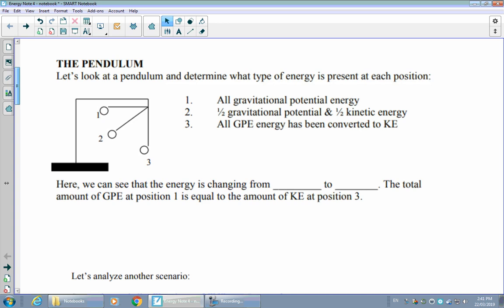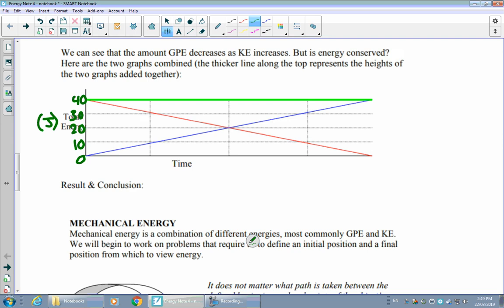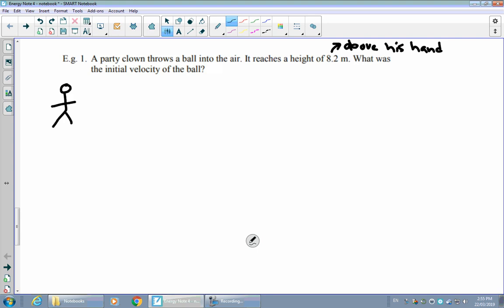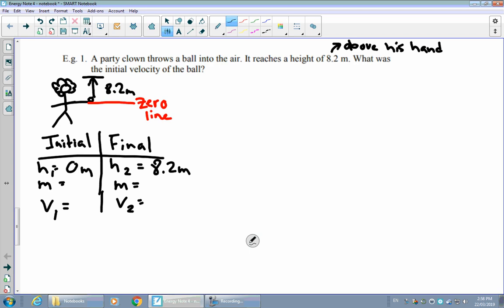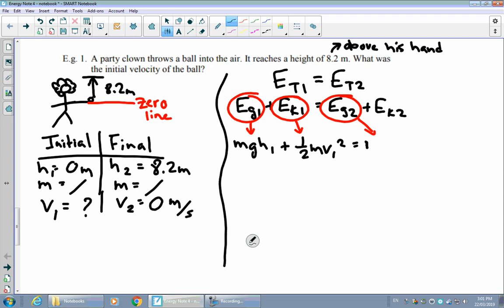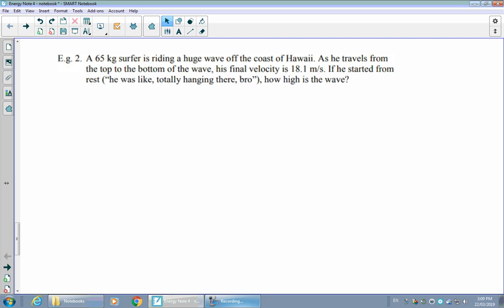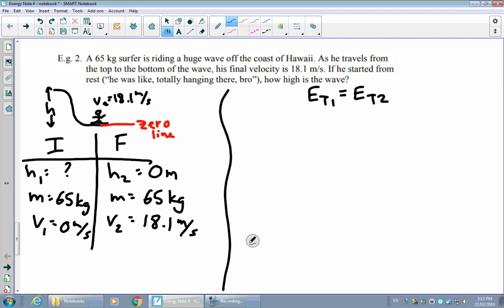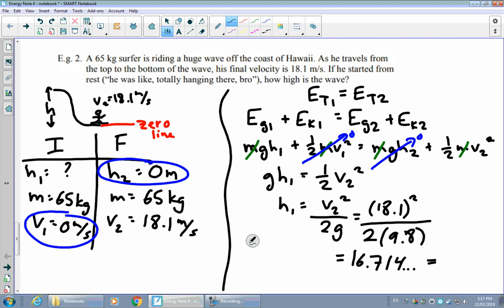SPH3UI - Energy - Note 4 - Conservation of Energy